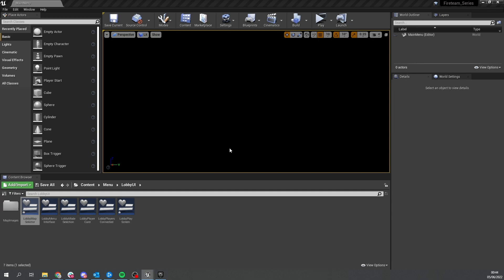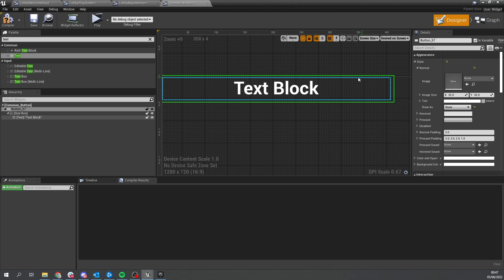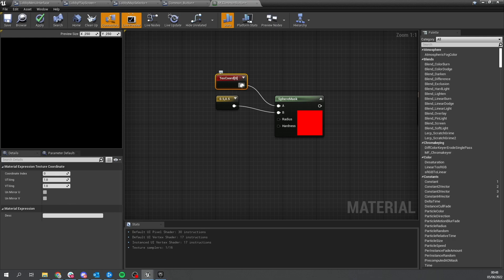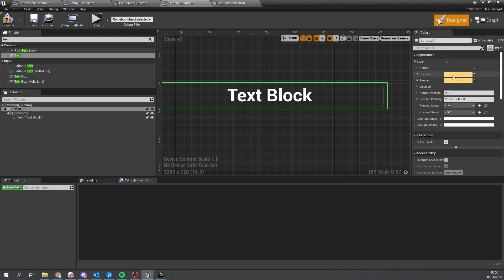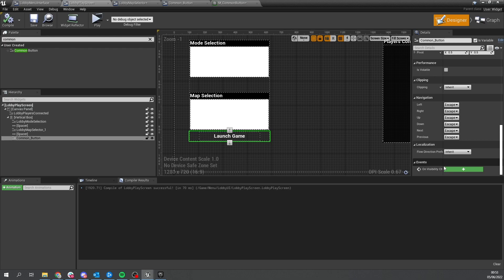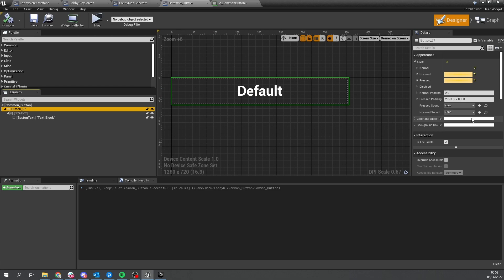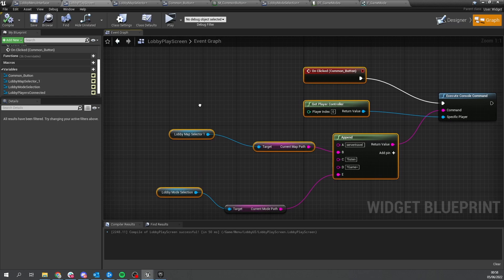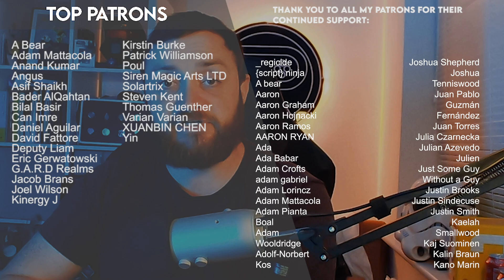Unreal Engine 4 Tutorial - Fireteam Chapter 2 Part 6: Launch Game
Chapter 2: Menu and Lobbies
In the part 6 we add a launch game button that will take you to the chosen game map and mode.